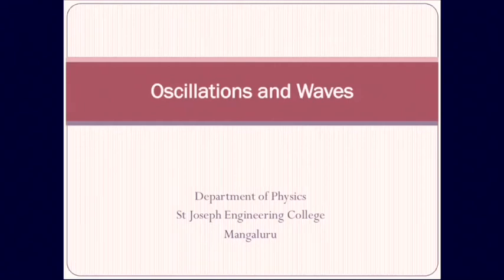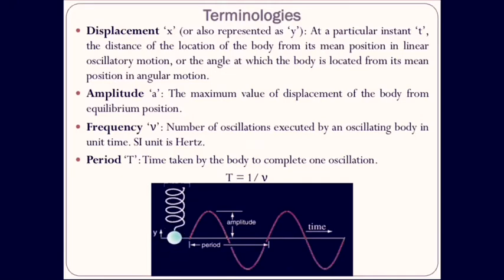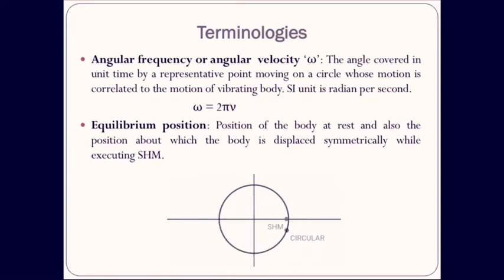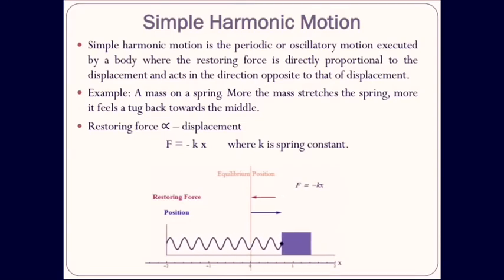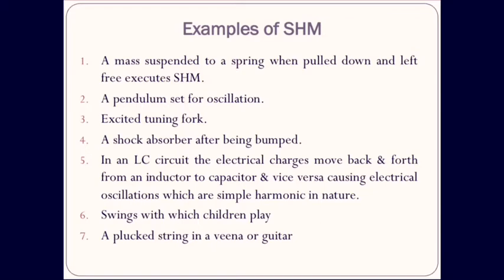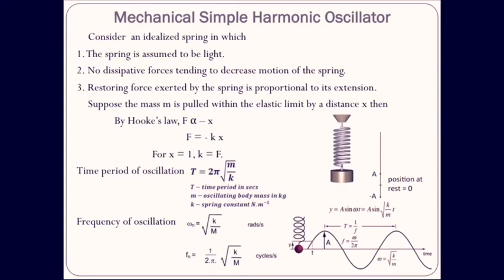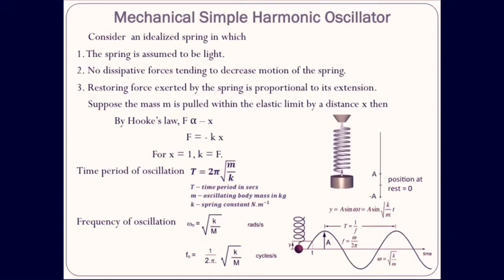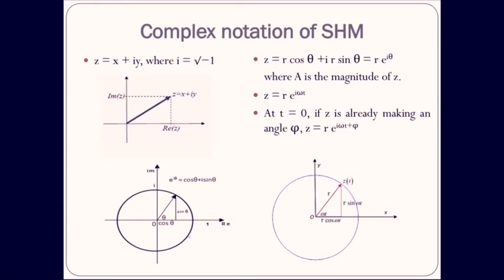SJEC Lectures: Engineering Physics - Oscillations and Waves - 1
By Prof. Olivia Sequeira